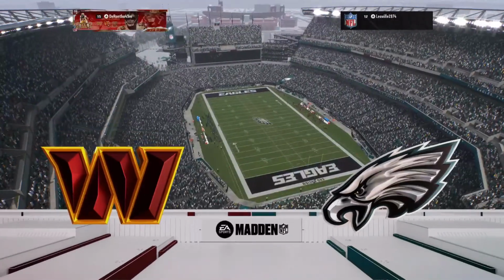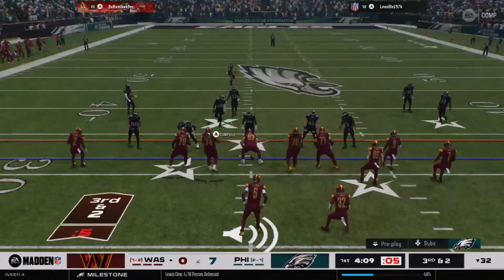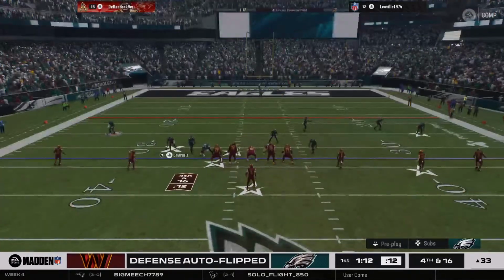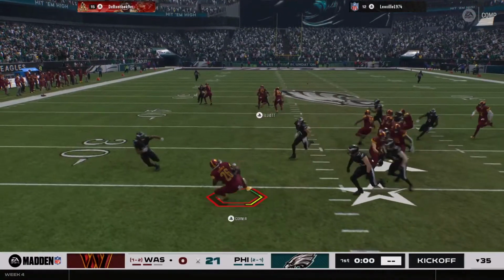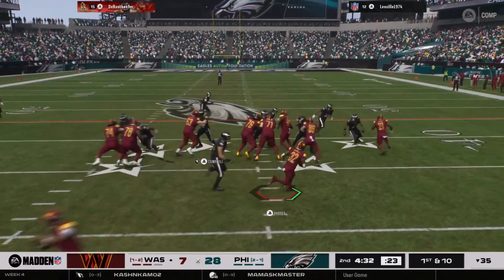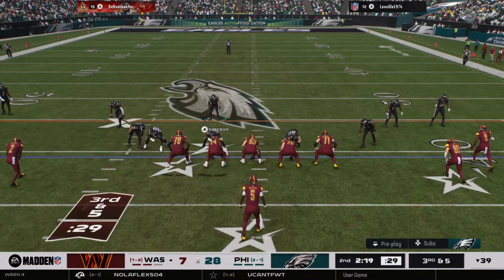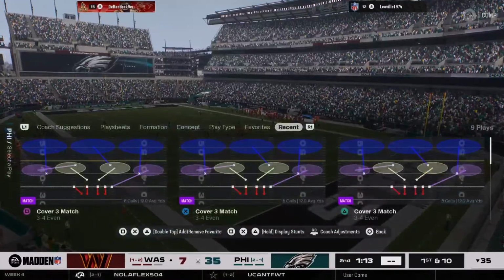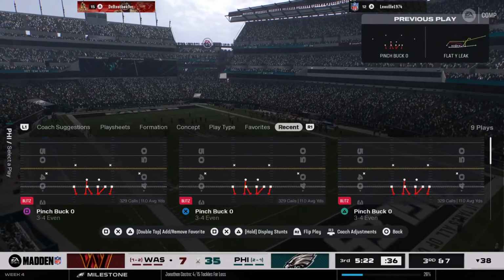vs Commander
Vs Colts